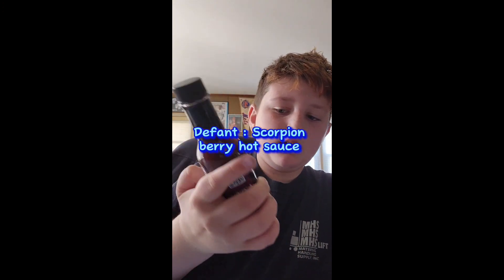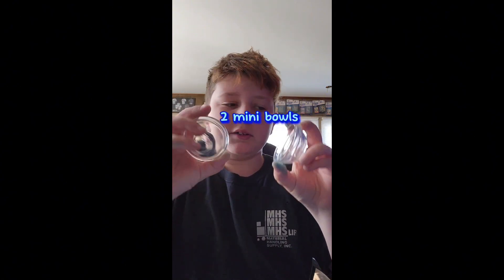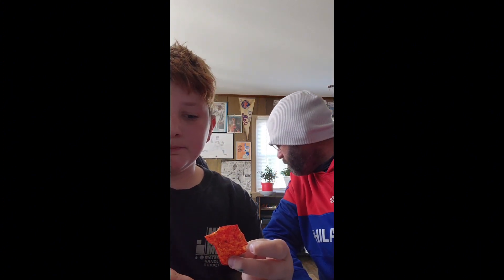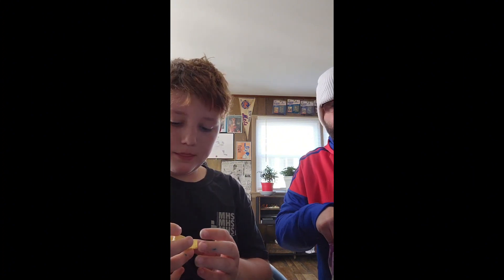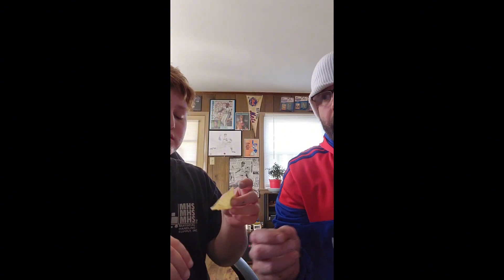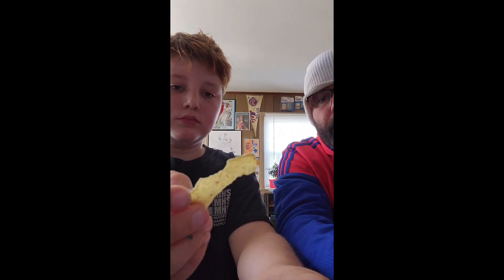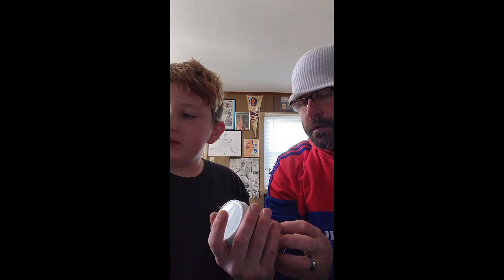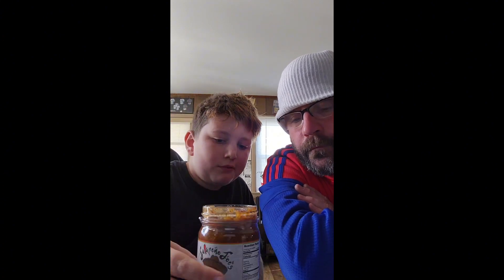Spicy Challenge XXI (21)